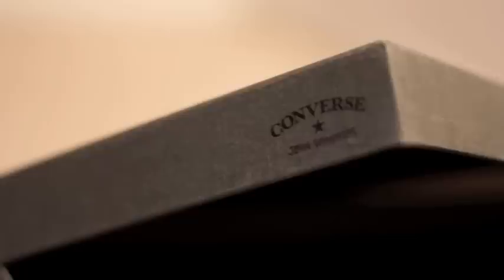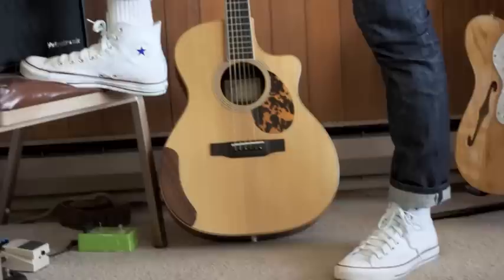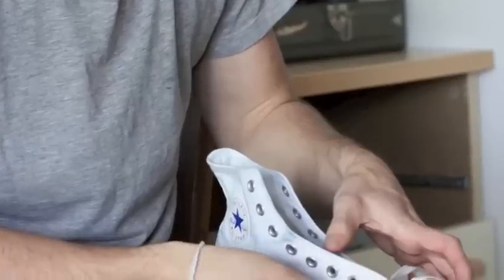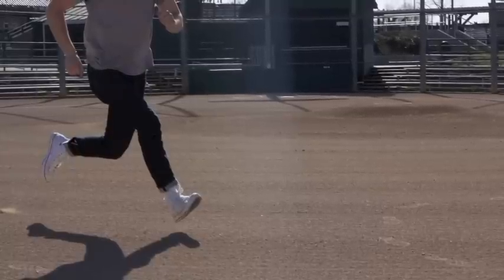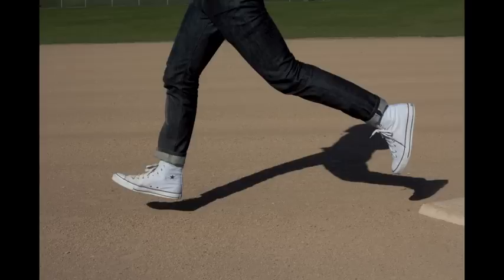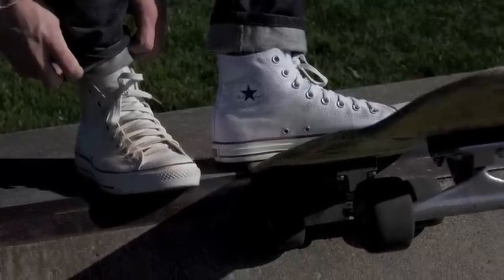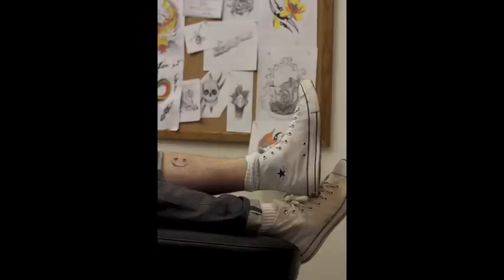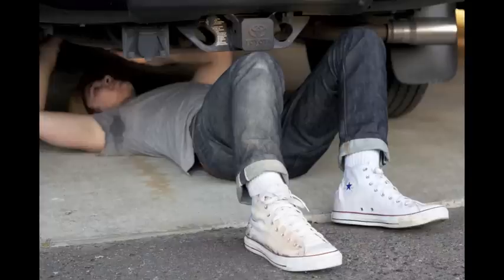Converse is a lifestyle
My Audio Slideshow for Multimedia Principles with Dr. Peg Achterman. Converse is a Lifestyle